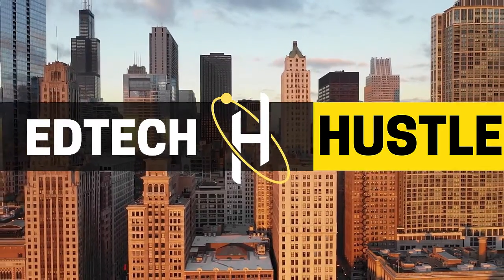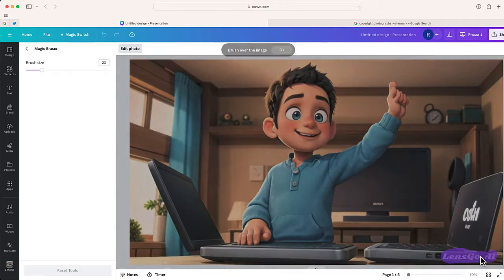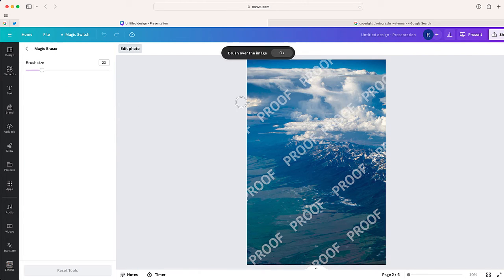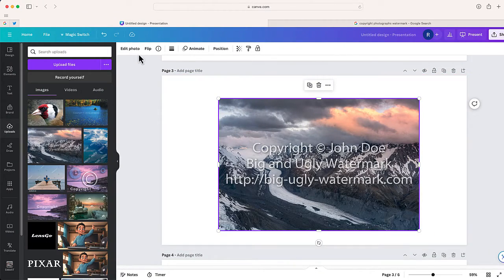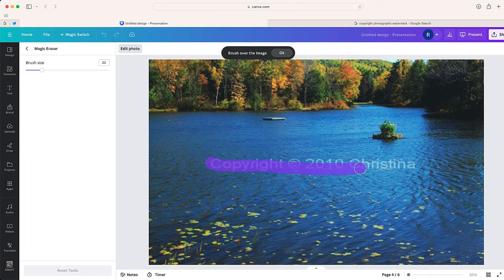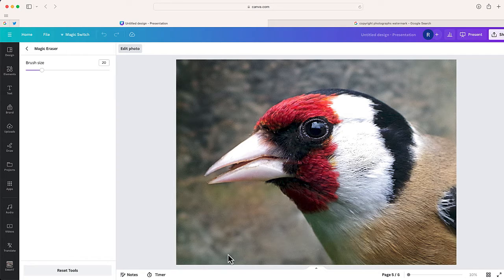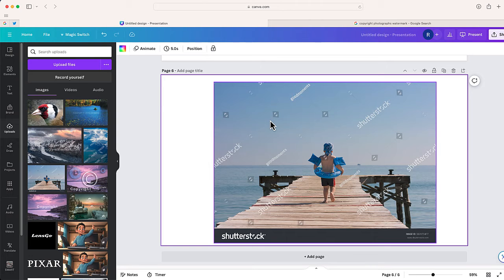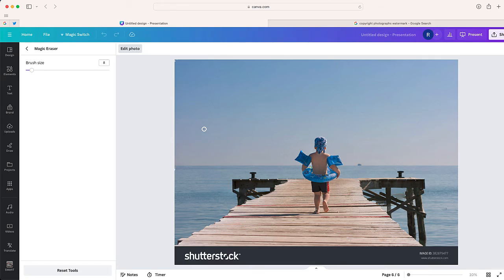Canva | How to Remove Watermarks with Magic Eraser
Need to get rid of pesky watermarks on your photos? With Canva's Magic Eraser tool, you can erase watermarks instantly with just a few clicks! In this @canva tutorial, I'll show you exactly how to use Magic Eraser to clean up your images and remove any watermarks.

First, I'll walk through how to upload your watermarked photo to Canva. Then I'll demonstrate how to access the Magic Eraser tool and how to use the slider to erase away watermarks of any size with precision. You'll see how quick and easy it is to completely wipe out watermarks, leaving your photos pristine.

Never let annoying watermarks ruin your photos again. The Canva Magic Eraser is like Photoshop's Magic Wand for removing watermarks with a single click. Try this incredible Canva hack and clean up your pics today!

* For demonstration purposes only.  Please ensure you have the rights to remove a watermark from a photo before publishing.